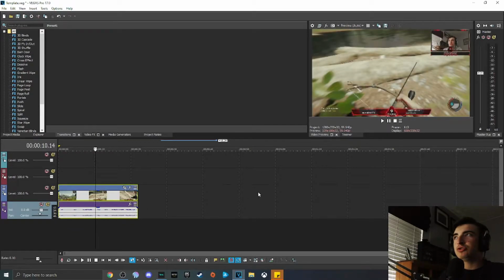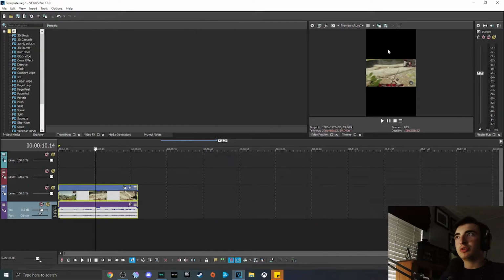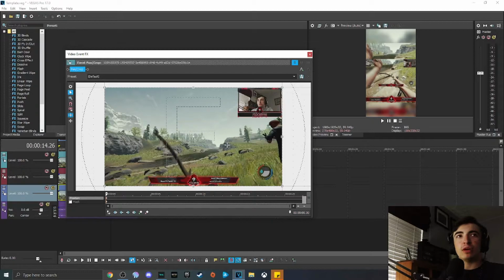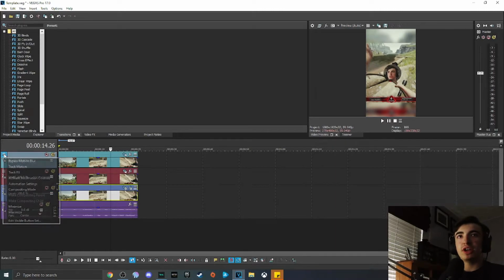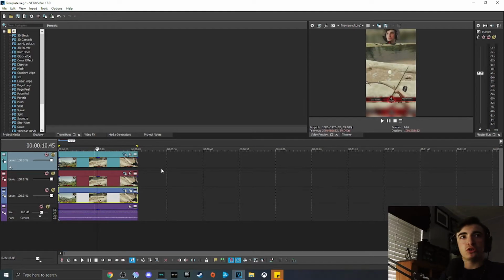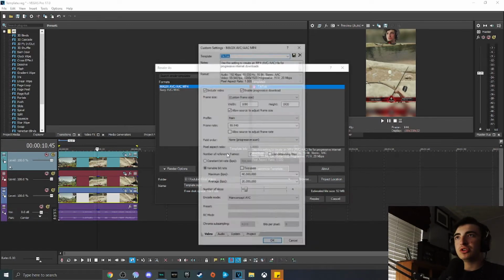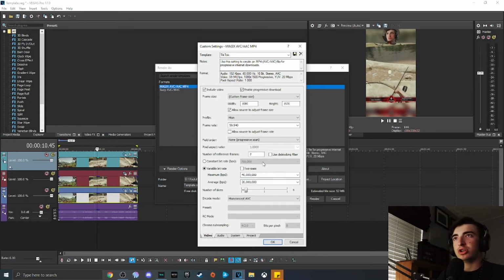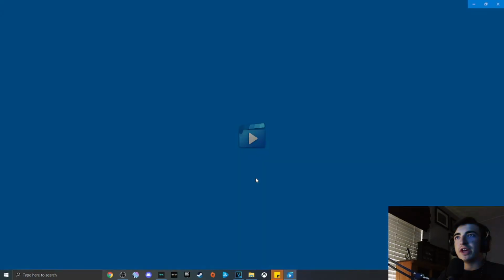Beginner's Guide: How To Make Your Gaming Clips Into Tiktoks Using Sony Vegas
Someone had asked me how I make my stream and gaming clips into Tiktoks. I decided I would make a video explaining step-by-step exactly what I do to get the finished video. I am also open to doing more How To videos in the future, so please leave them in the comments as well.
I appreciate it and hope you enjoyed the video!

Hello Guys! My name is Phxntom and I'm from the United States, but more specifically Kentucky, Currently, I am a college student, a football and baseball coach, and work as a cook part-time at a pizza place.

What Do I Like To Do?
I like to hang out with friends and meet new people. I enjoy working with technology in a variety of forms, whether that be theater sound and lighting, or just simply video editing. I have a love for video games, as I have played them since I was 5 years old. I started out with a Gameboy and PS2, while primarily play on Xbox and PC now.

What Do I Play?
I do not have a specific genre that I favor. I play a variety of different games and usually play with anything that I see a trailer for and like. I do play a lot of single-player games here, but also like to mix it up with multiplayer games to connect with you guys in the community.

Why Do I Make Videos?
I decided to start making videos as another way to connect with you guys in the community, as well as spreading positivity through the content I make. I want to make new friendships along the way as well and connect through the comments with you all. Enjoying being in a community with you all is the main reason I started content creation as a whole.